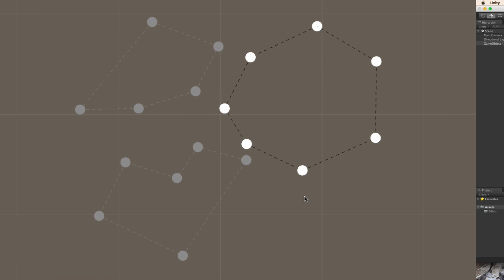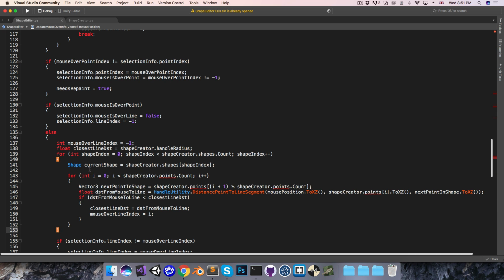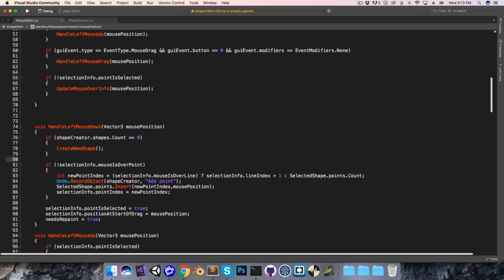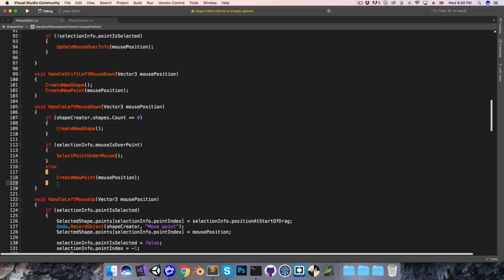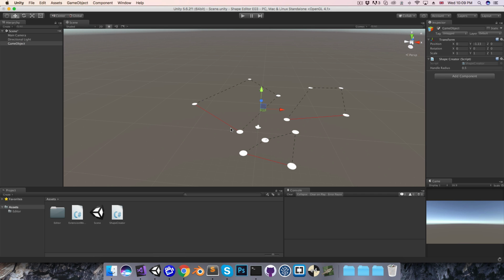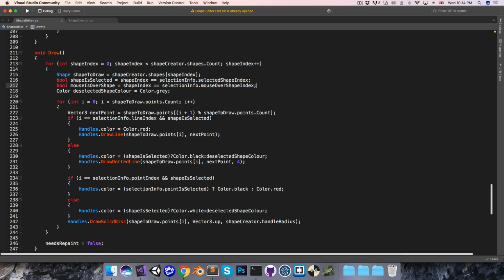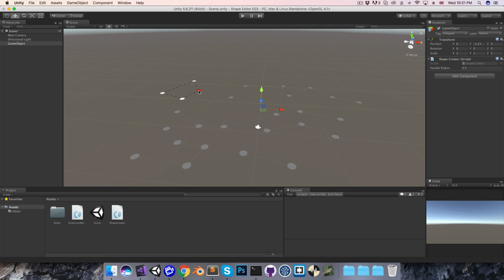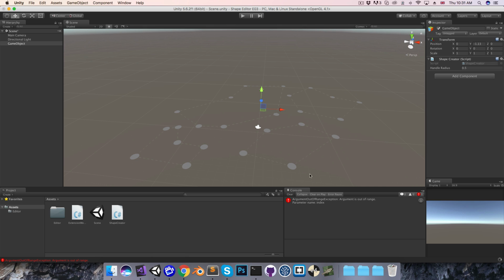Unity Shape Editor Tool (3/4)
In this series we create a scene-based editor tool for constructing 2d shapes. In this episode: adding support for multiple shapes.